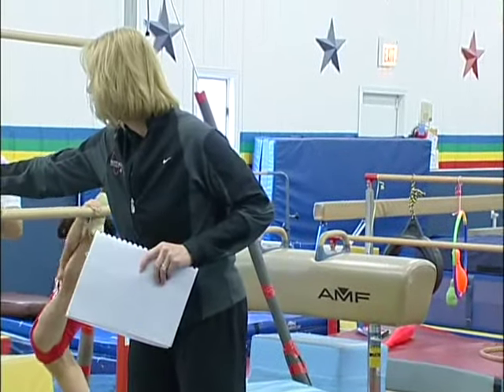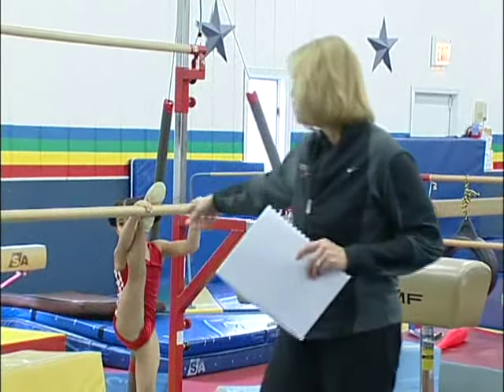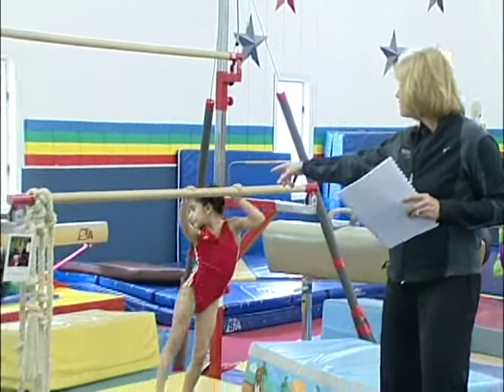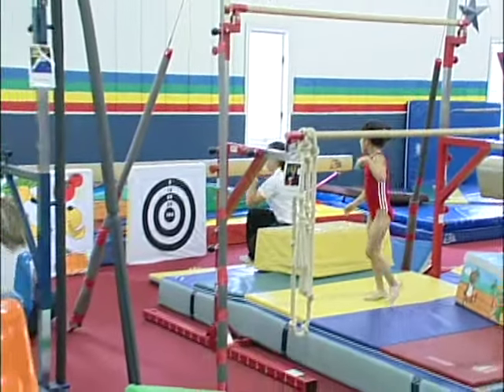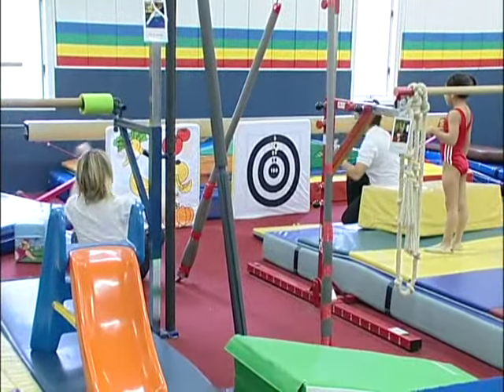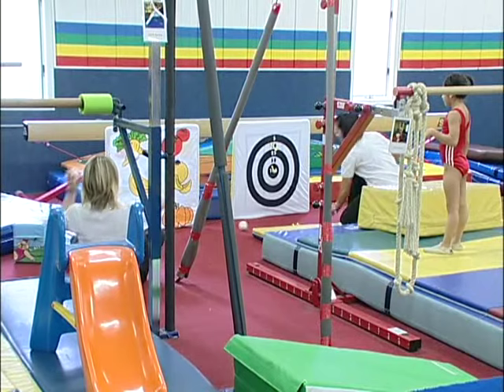Please watch before you teach a front support, forward roll dismount - Tumblebear Connection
A short Excerpt from #500 - Patti Komara's Fast Track Training System for Preschool Gymnastics. Click below for more details or to purchase. Only available at Tumblebear.com.